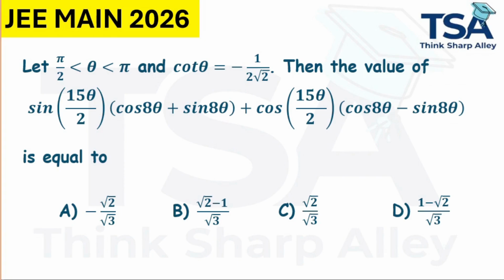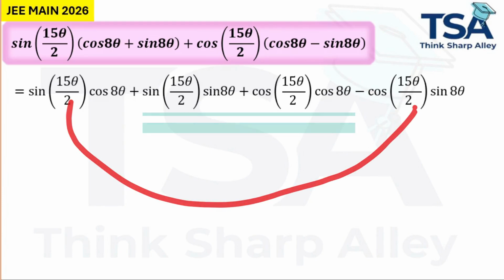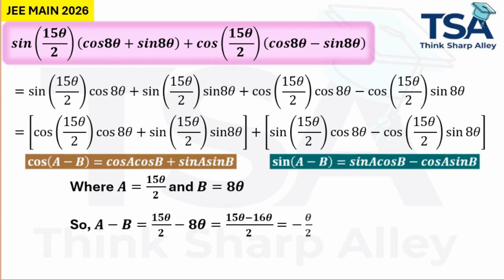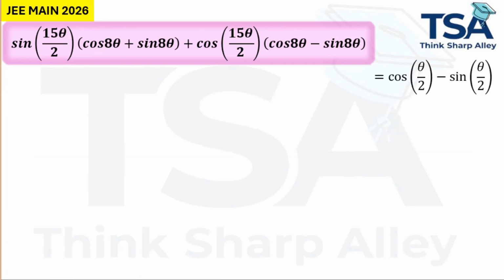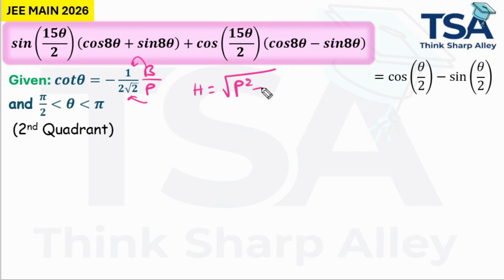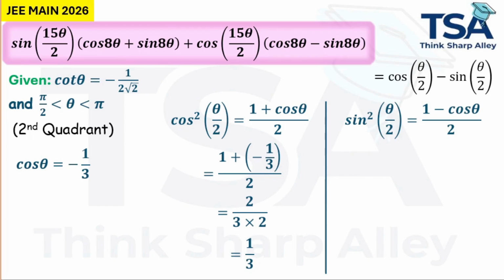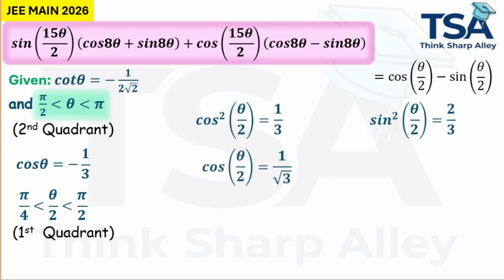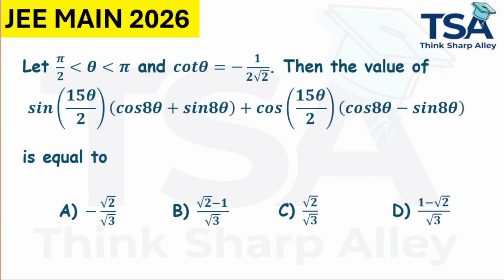The 2nd Quadrant Sign TRAP! ⚠️ | JEE Main 2026 Mathematics Question 11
This terrifying JEE Main 2026 trigonometry expression becomes surprisingly elegant once you spot the hidden rearrangement pattern.

Most students start expanding blindly…

But in this video, we use:
• strategic regrouping,
• compound-angle identities,
• quadrant analysis,
• and half-angle concepts

to collapse the entire expression beautifully.

📌 Key Concepts:
• Compound Angle Identities
• Trigonometric Rearrangement
• Half-Angle Formula
• Quadrant Analysis
• Smart JEE Trigonometry Tricks

The real challenge here is not calculation.
It’s observation.

Join the Community:
If this visual shortcut saved you from a messy scratchpad, comment "SHARP" below!